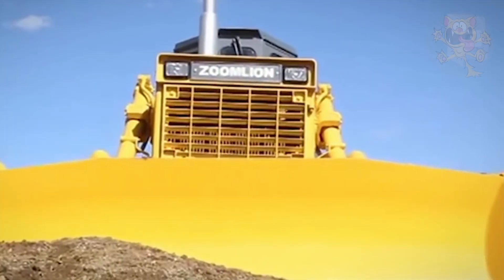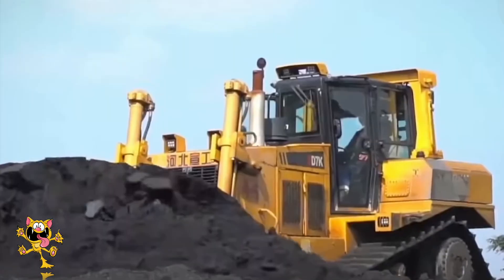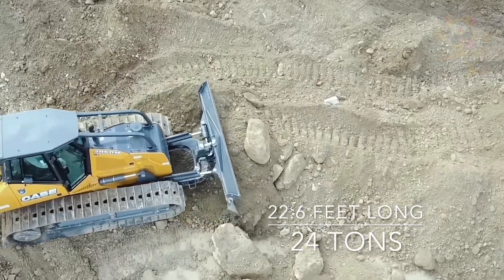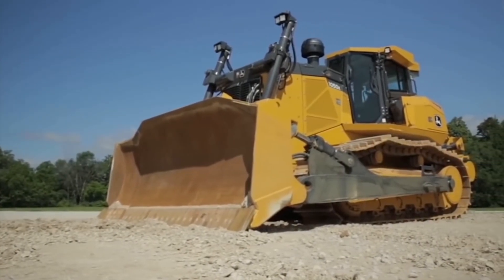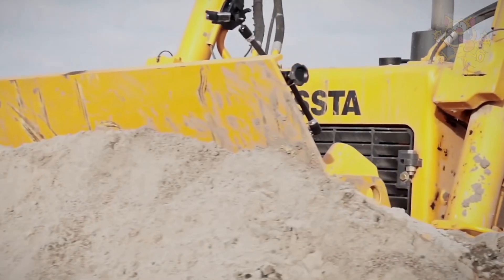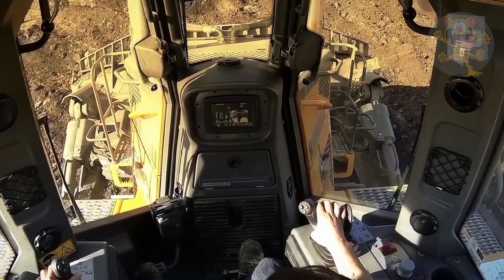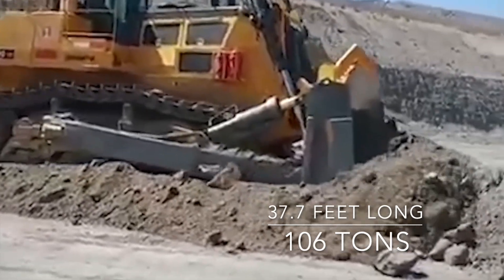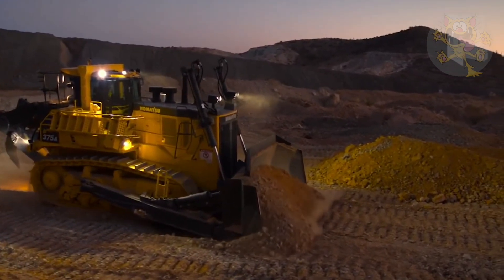The 10 Heaviest Bulldozers in the world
Huge bulldozers used in mining and construction.
These massive bulldozers are the heaviest in the world and are used for the biggest earthmoving tasks. The biggest dozers you’ve ever seen.
With blades measuring 19 feet across and 9 feet high, they can move mountains of rock and dirt.
Some bulldozers are more than 35 feet long and are  fitted with tracks for greater traction. They are called crawler dozers.
They are powered by huge diesel engines and weigh over 100 tons. The top 10 files on bulldozers.

This video used a text to voice program for the narration. Purely because my voice sounds too boring for a video of this type. :-)
Hours of my time is spent researching the topic, writing the script and editing the video.
Background music for the video is from SoundStripe.